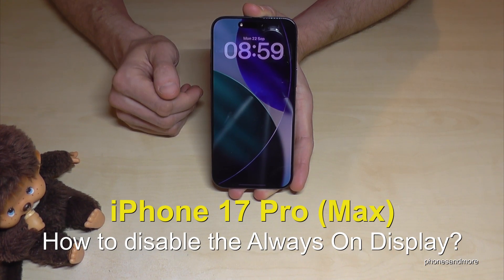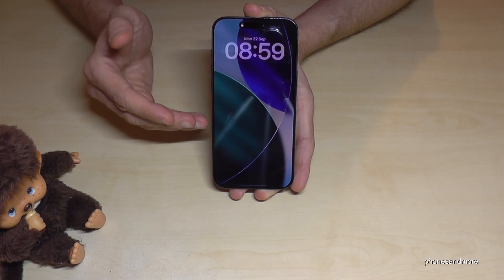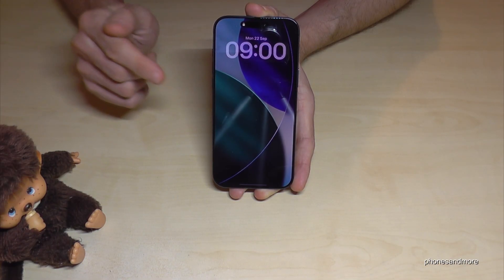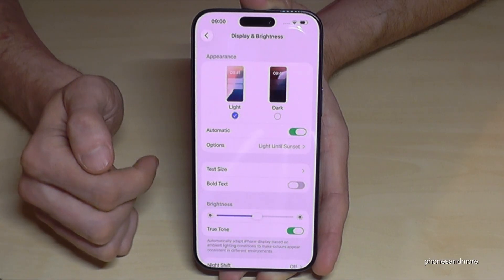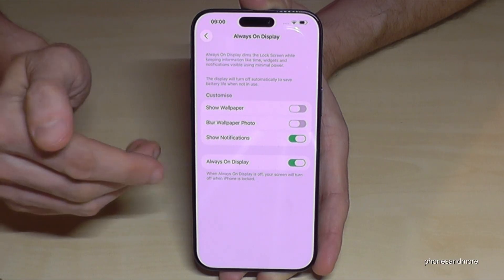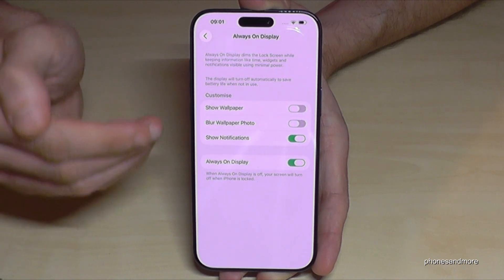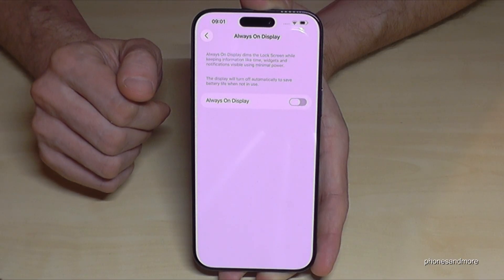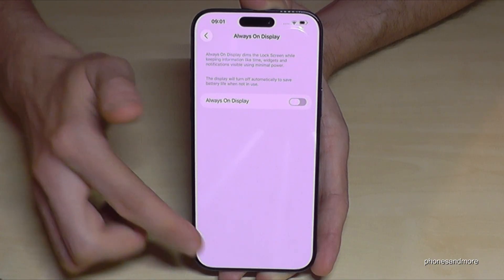iPhone 17 Pro (Max): How to turn off the Always On Display to save energy?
With this video, I want to show you, how you can disable or customize the Always On Display with the Apple iPhone 17 Pro and iPhone 17 Pro Max. This feature is taking an extra 0,8 percent of energy each hour if it is running. If you dont need it customise it or turn off the battery drain!